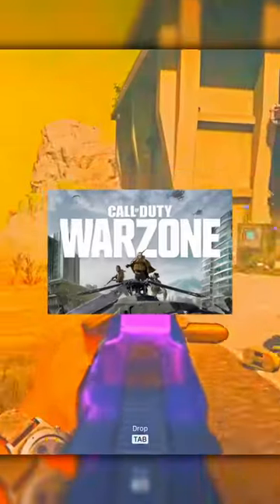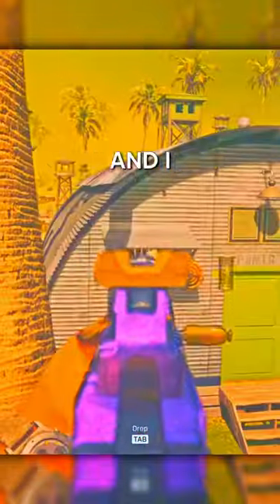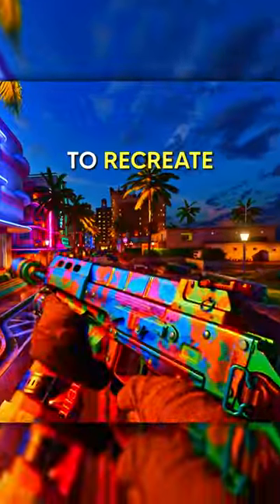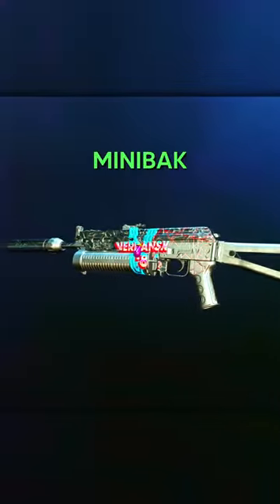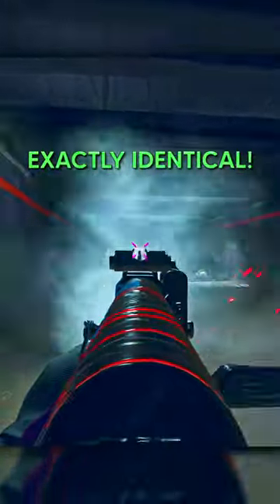The BULLFROG META is *BACK* in Warzone 2!?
There was a recent statement by infinity ward where they adressed the release of a "Classic" Map coming "pretty soon"! Are you hype for the release of a new classic map?

(@8eetris on all socials!)